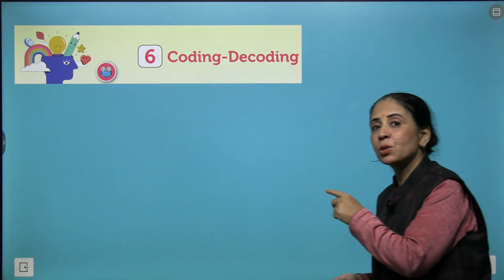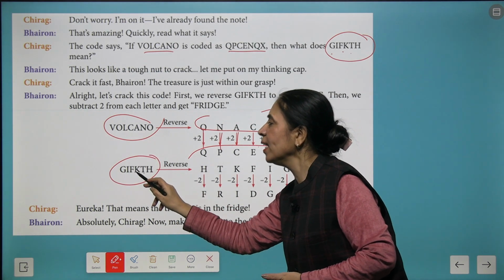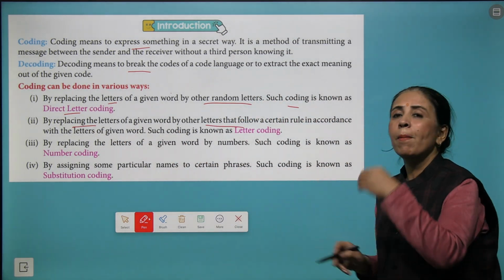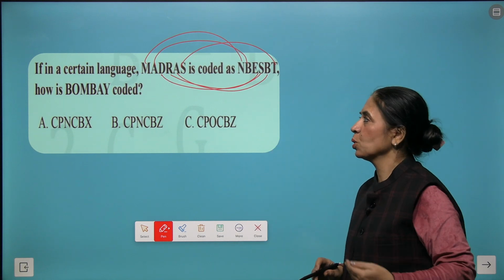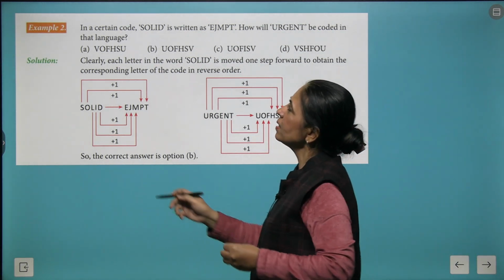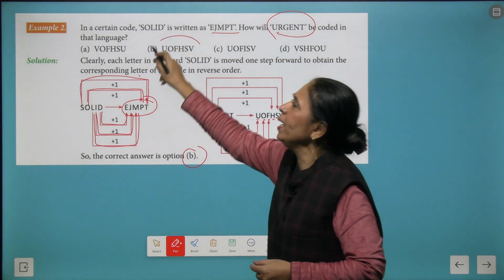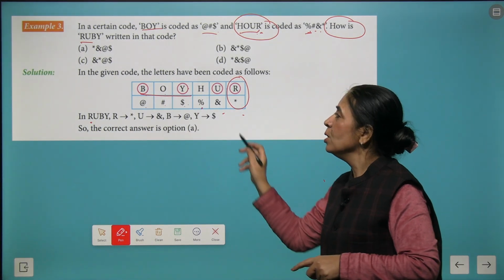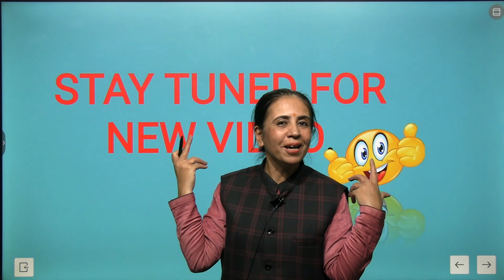Chapter 6 Coding and Decoding | Aptitude and Reasoning Class 8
Chapter 6 Coding and Decoding helps Class 8 students understand how to identify patterns in letters, numbers, and symbols. Learn to decode hidden messages, improve logical thinking, and solve reasoning questions quickly and accurately.